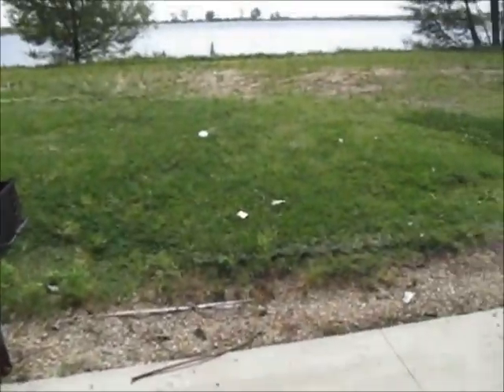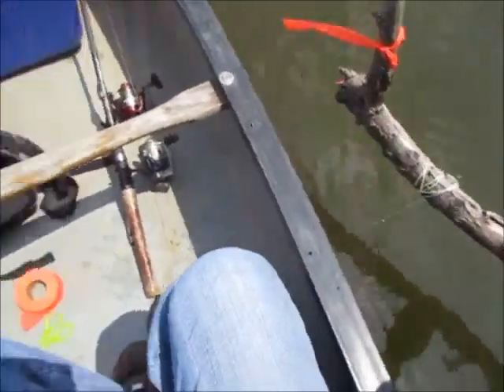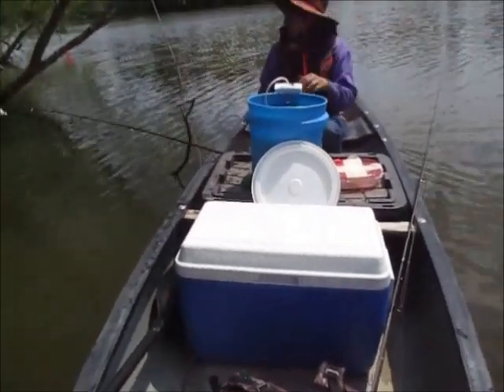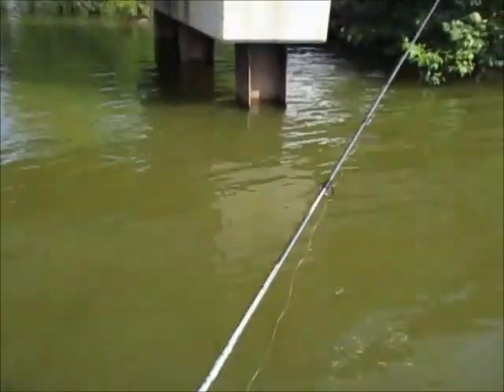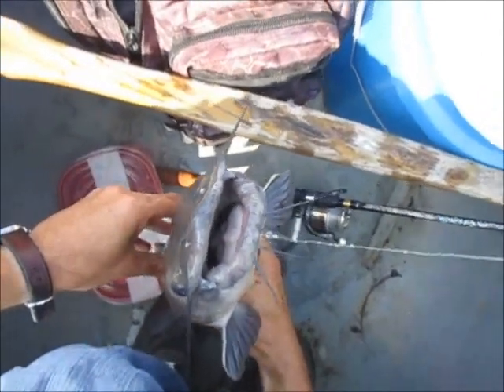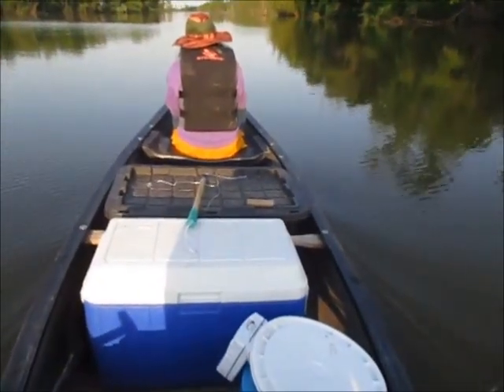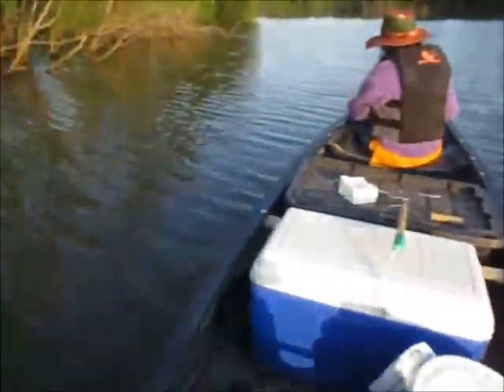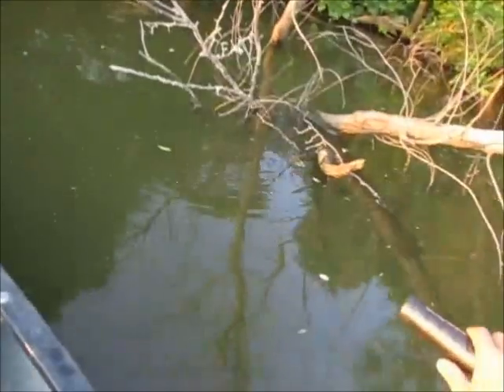Ep. 227- Catching Jumbo Channel Catfish and Trying Limb Lines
We decided to try and try something different. I wanted to set out limb lines after flatheads and channel catfish.